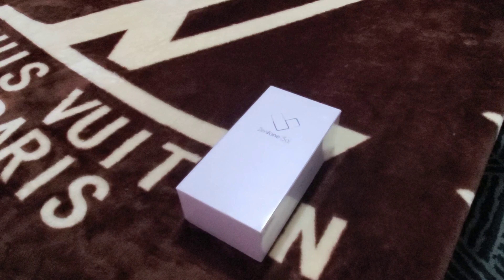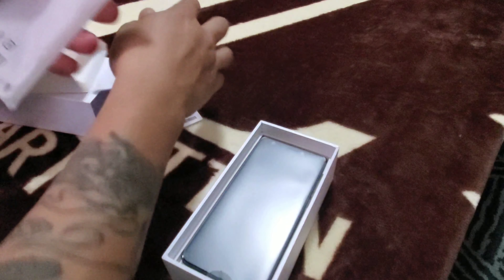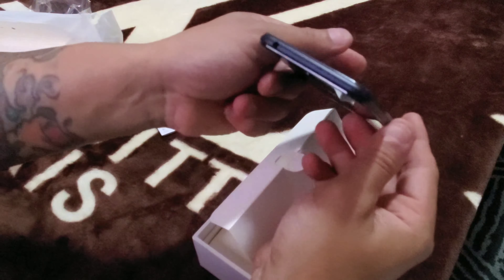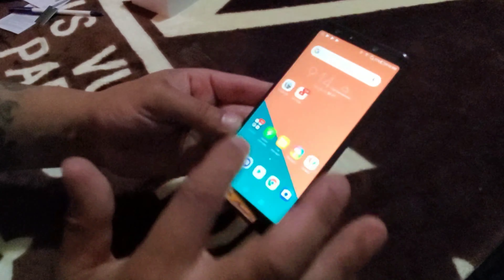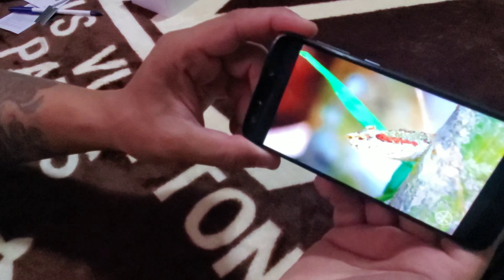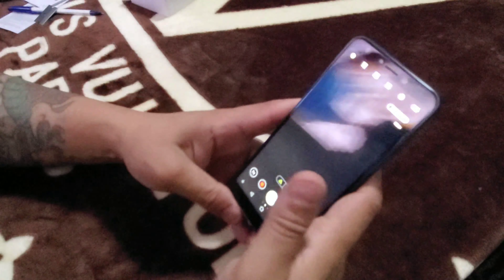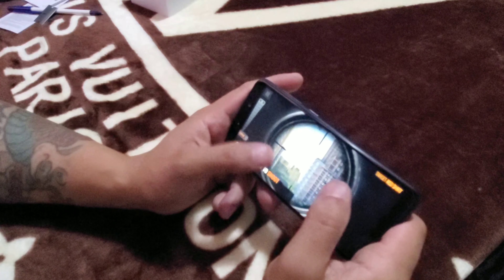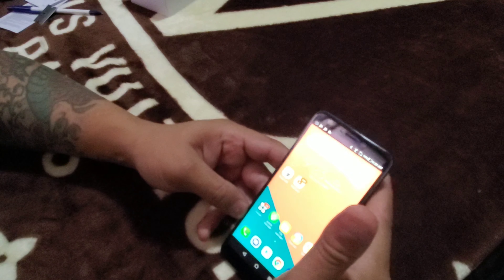Zenfone Q5 unboxing full review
Zenfone 5q. At Best Buy in canada  $440
Amazon. $220 us
EBay.$219 us

Follow me Instagram. Sstonemaster. Kevin